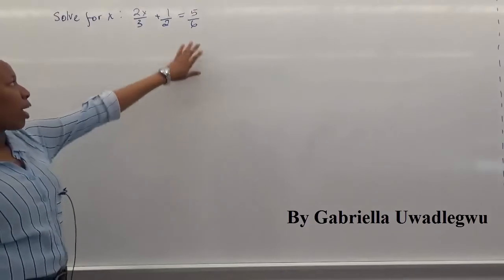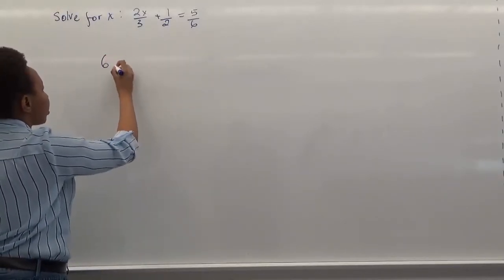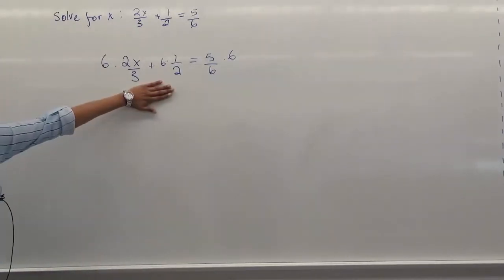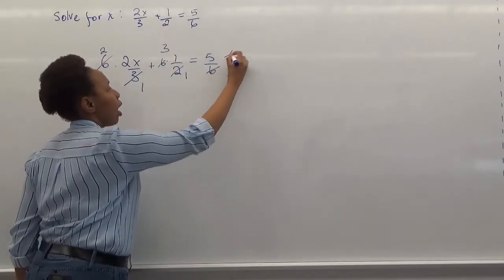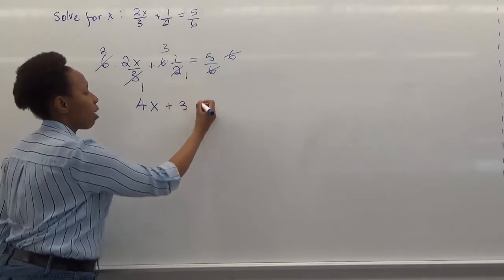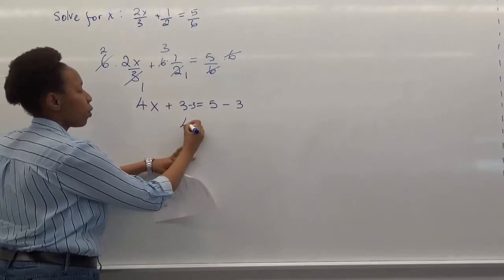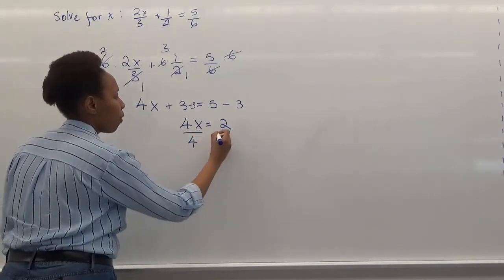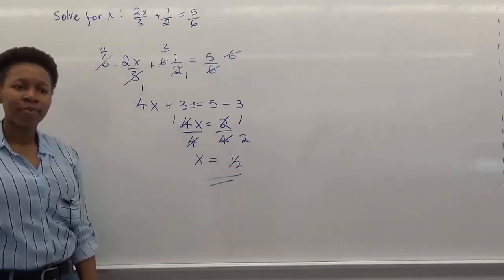CUNY ELEMENTARY ALGEBRA FINAL EXAM (CEAFE) Sample Exam Form C Problem #13